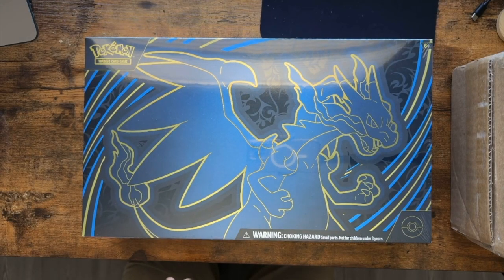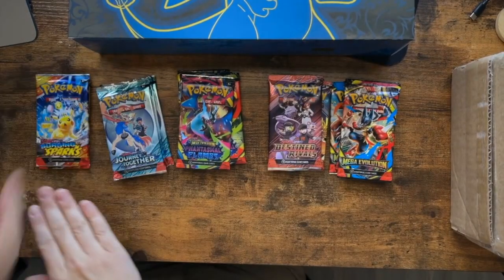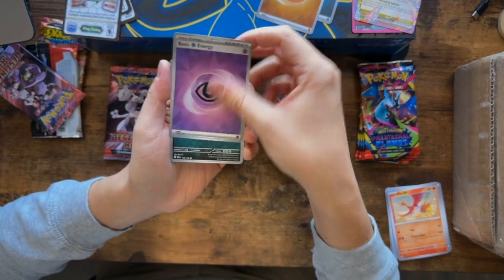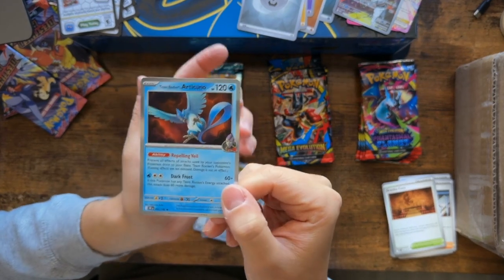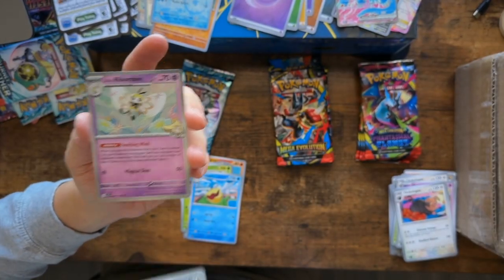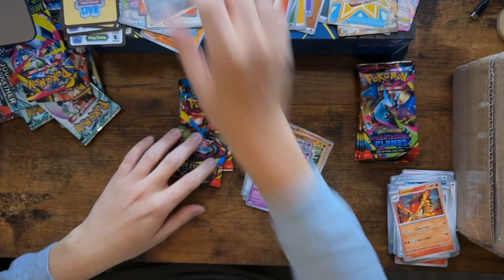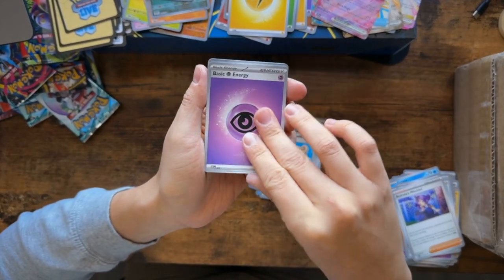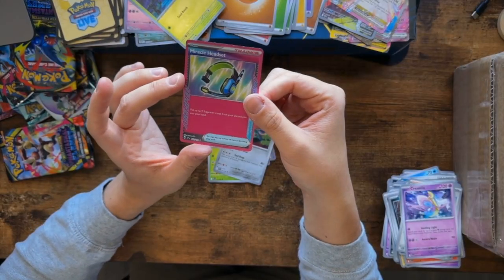Unboxing Charizard Ultra Premium Collection Box | Pokemon Trading Card Game | Costco TCG Box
Come watch this video of opening up a Charizard UPC which I was able to get from Costco. This box has a ton of cool items inside but more specifically 18 Booster Packs!! I wonder what kind of special rare cards you can find within 18 booster packs. The packs did come from 4 separate sets so the possibilities are endless.